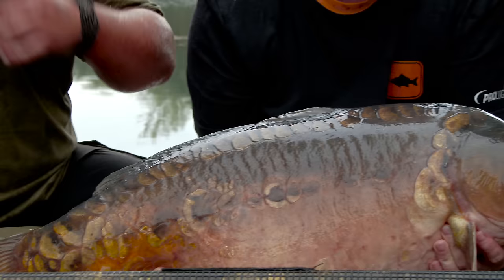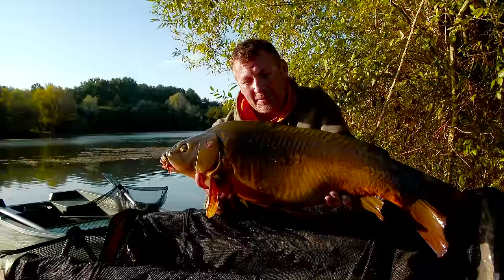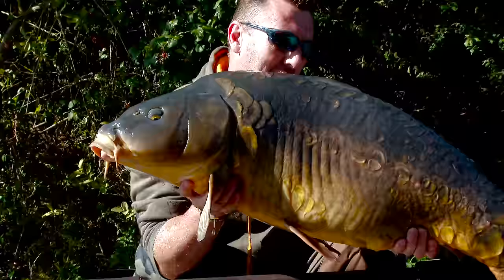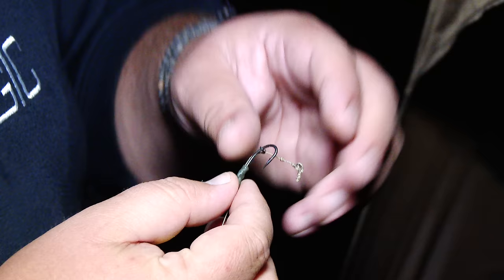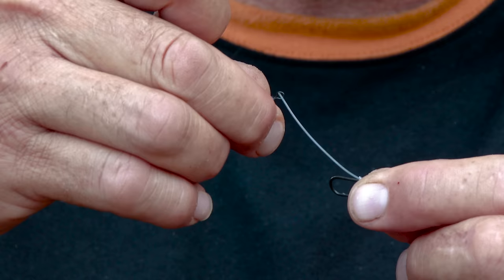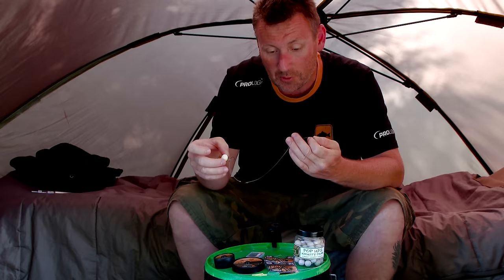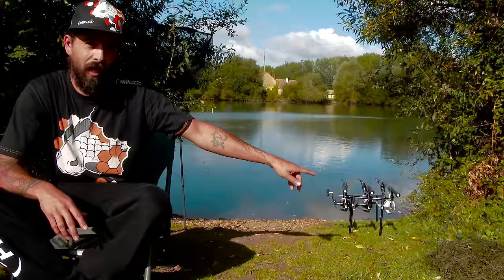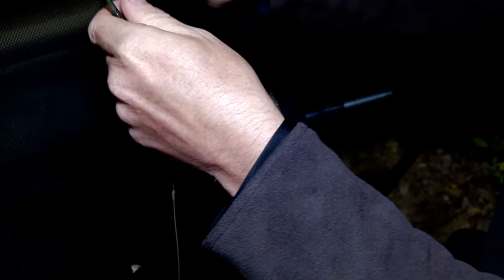Prologic Carp Fishing - The French Adventure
Enrico and the boys head over to France to chase some large scaly carp and put the Last Meter terminal range through it's paces.

Enrico Parmeggiani, Tony Smeets, Rik Johnson, Felix van der Marel.